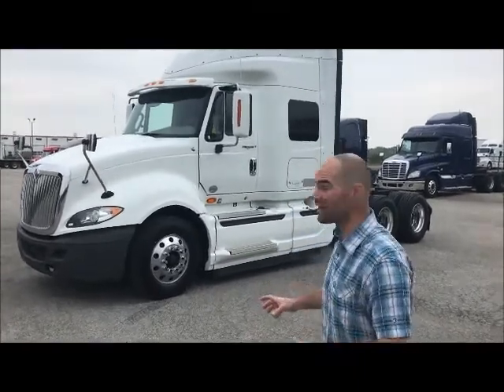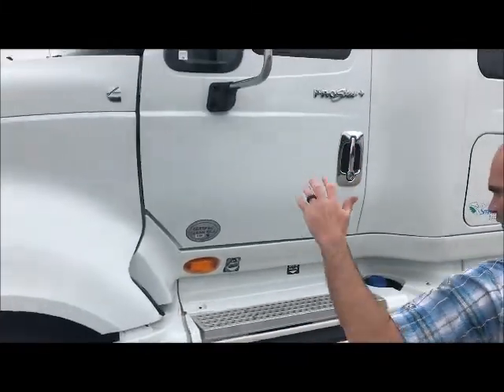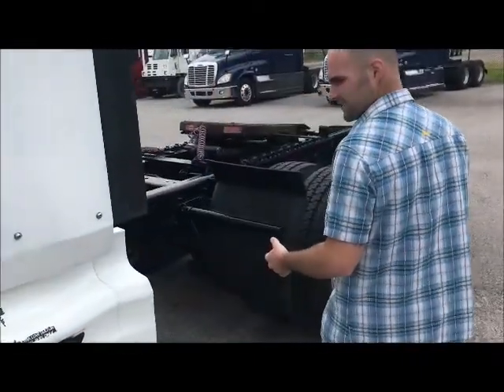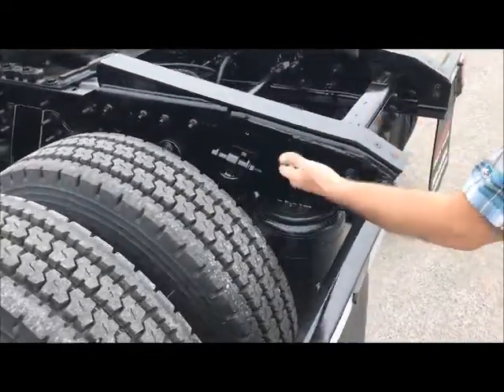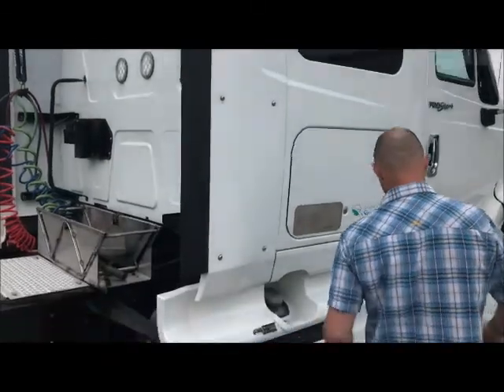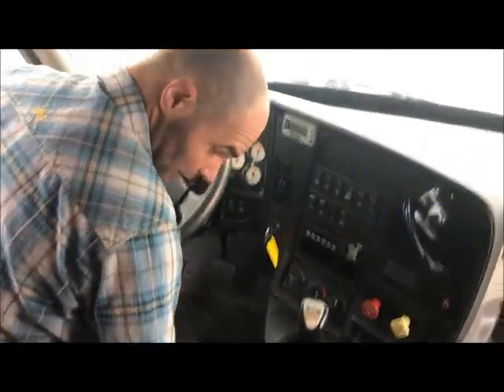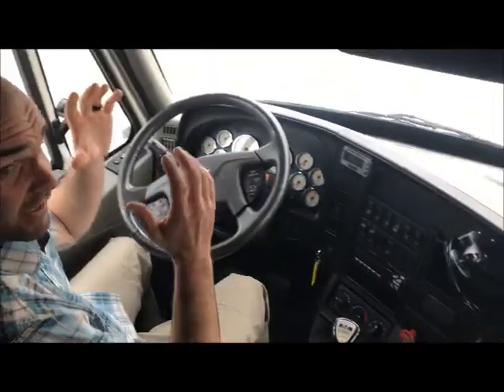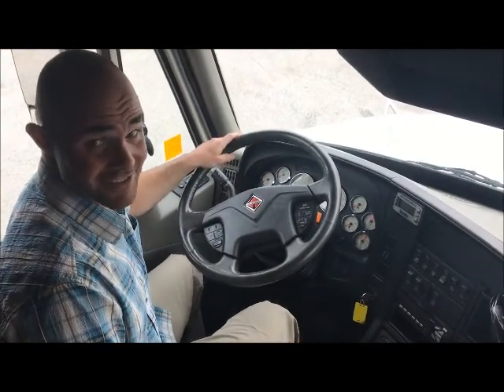2014 International Prostar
Our wide variety and selection of heavy-duty semis includes Volvo, Mack, Freightliner, Kenworth, Peterbilt, International and more. Day cabs to conventional long haul sleepers. Locations across US and Canada.

On-site FINANCING. Extended warranties available.

232424